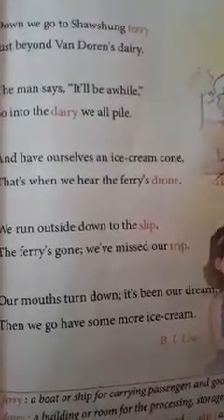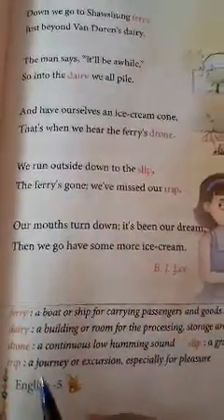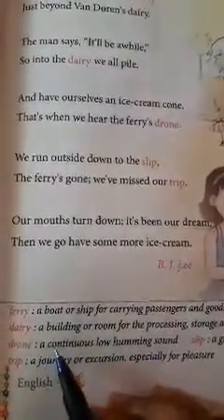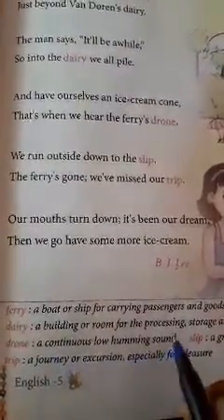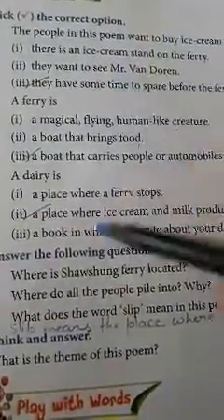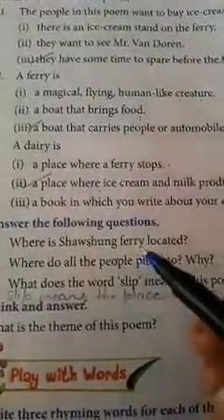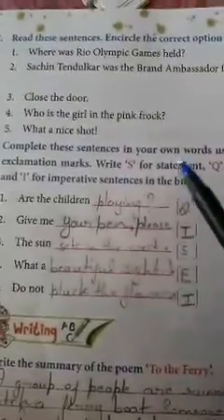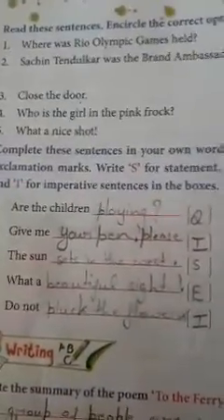Class 5 Revision ch 1